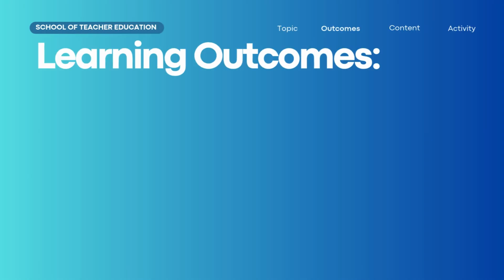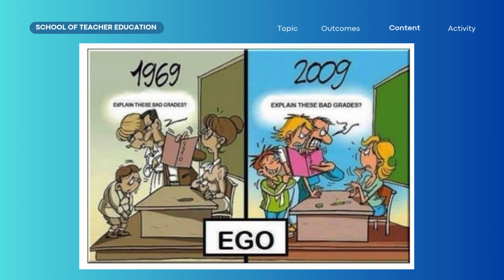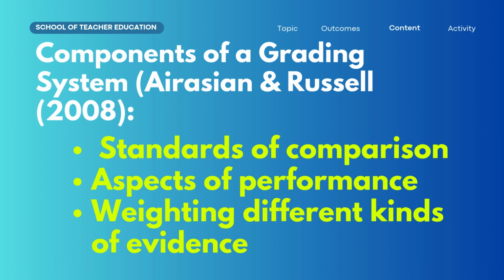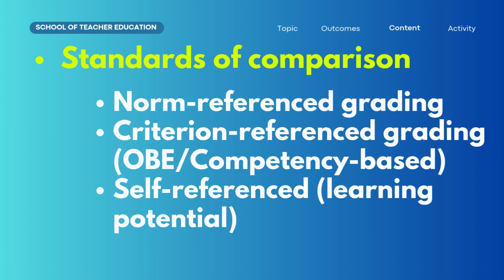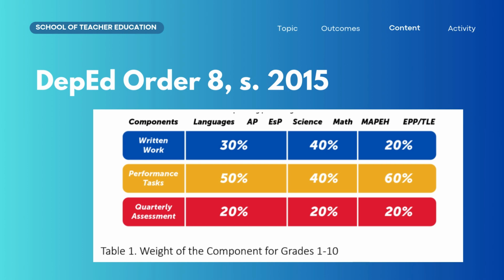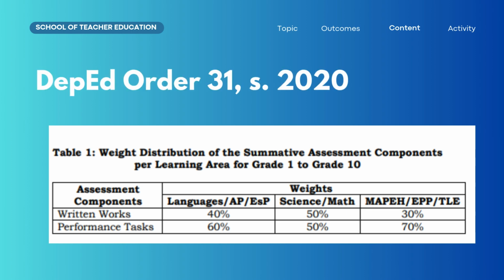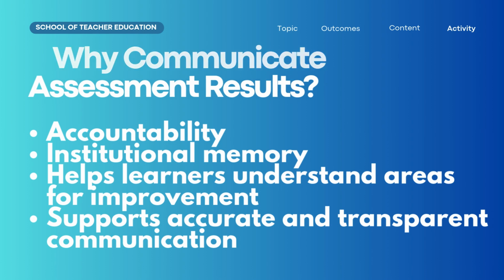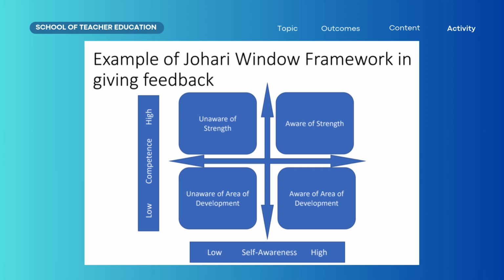Educ 307 Grading and Reporting